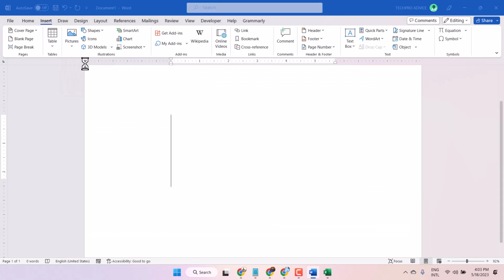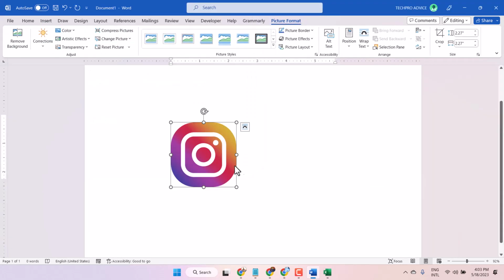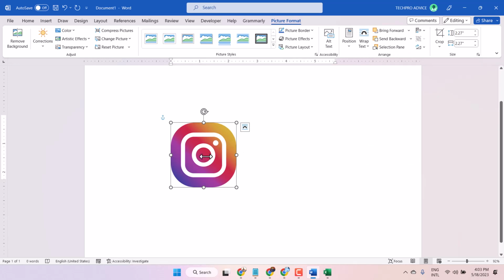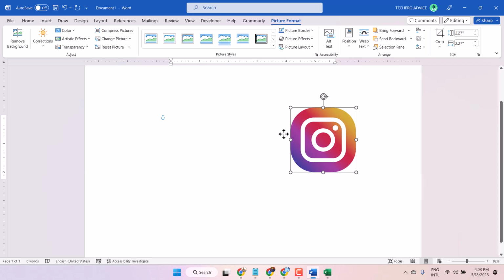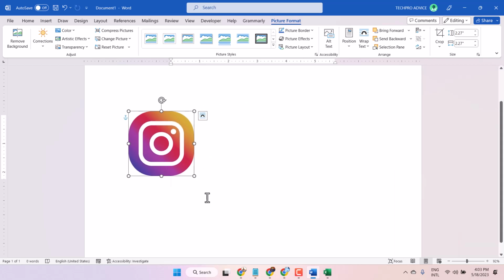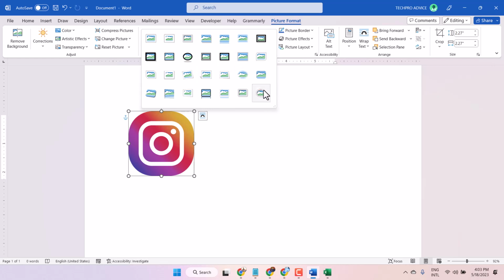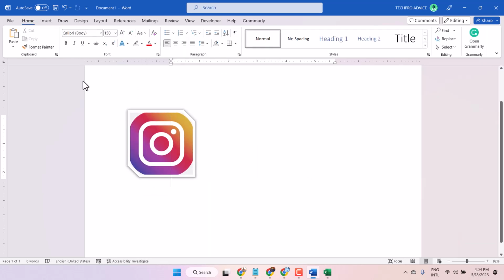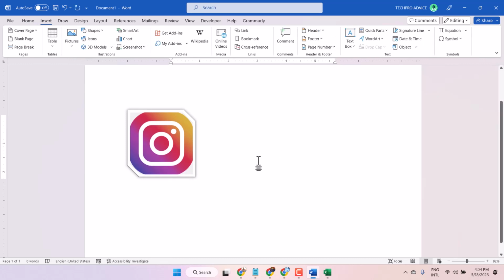How to Insert a Instagram Logo in Microsoft Word